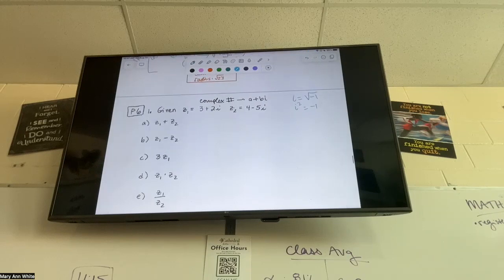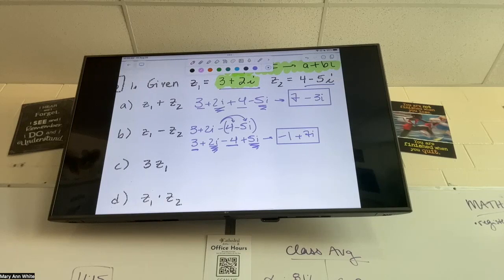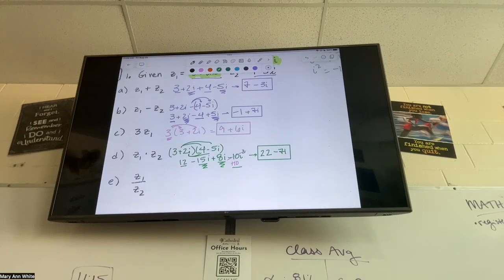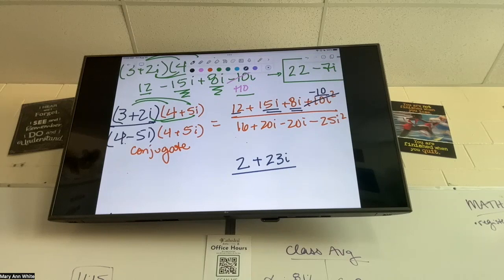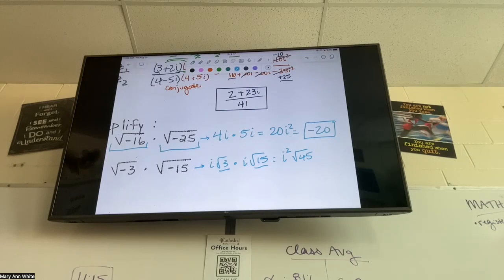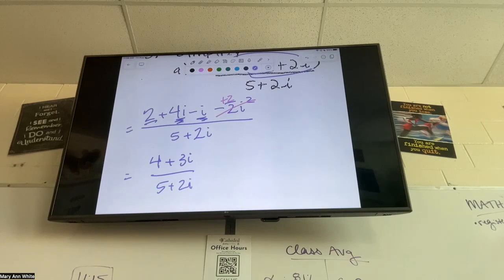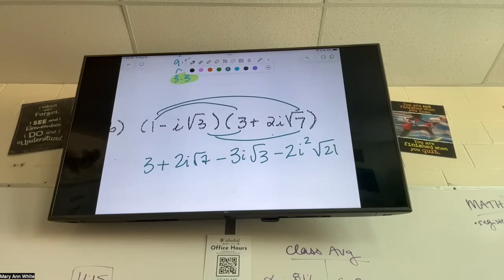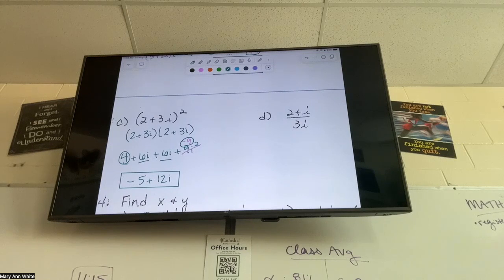pc lesson p.6 #1-3